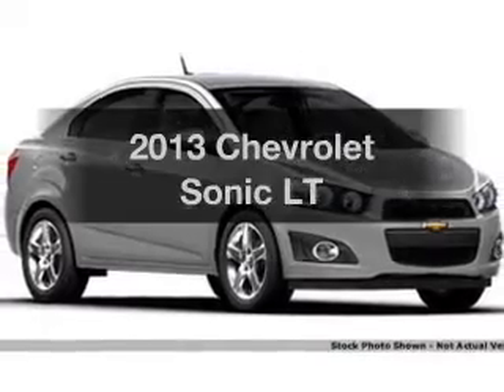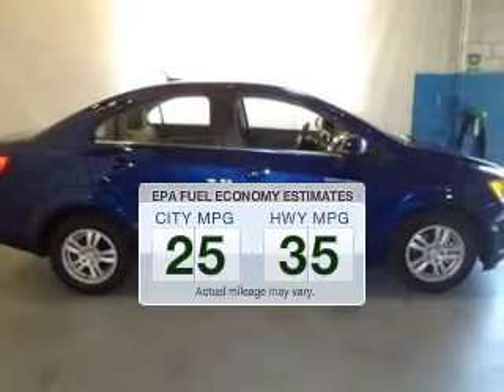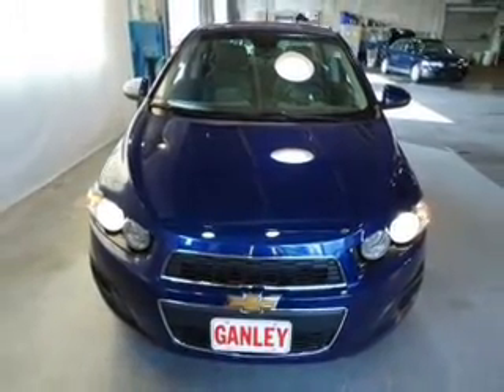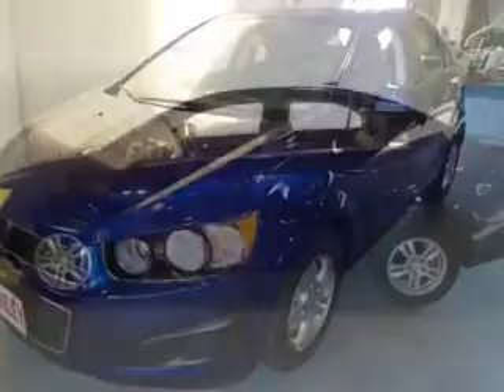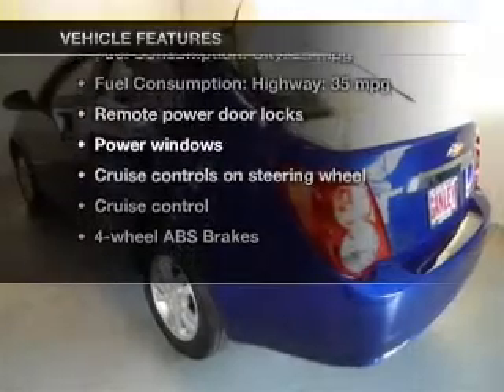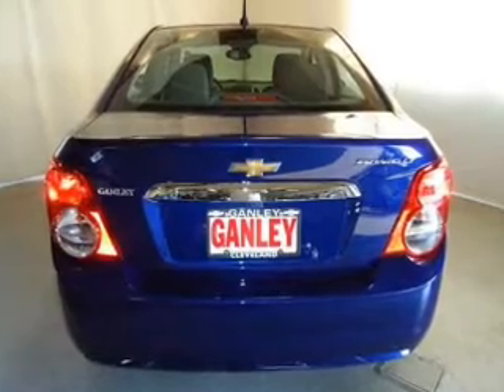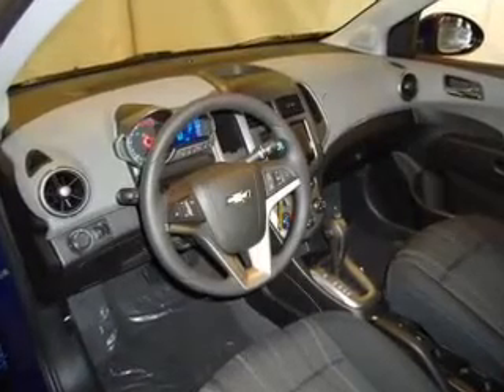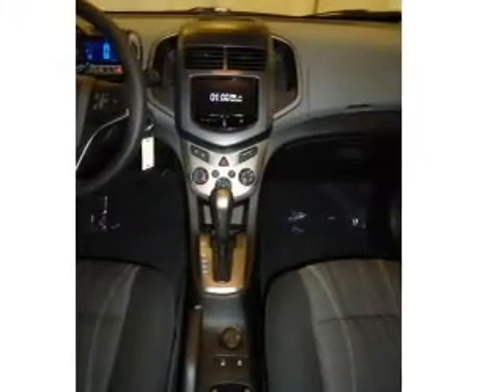2013 Chevrolet Sonic - Aurora OH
Year: 2013
Make: Chevrolet
Model: Sonic
Trim: LT
Engine: 1.8 liter inline 4 cylinder 16 valve
Transmission: 6-Speed Automatic
Color: Blue Topaz Metallic
Mileage: 1
Address:
310 W. Garfield Rd.